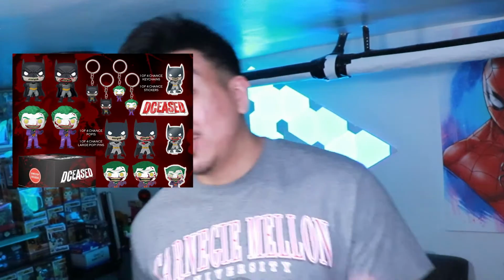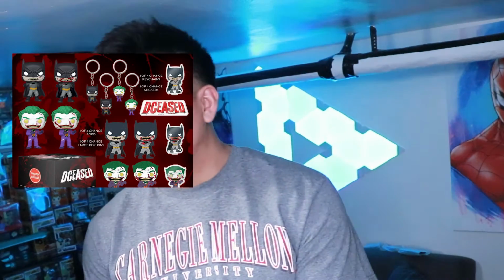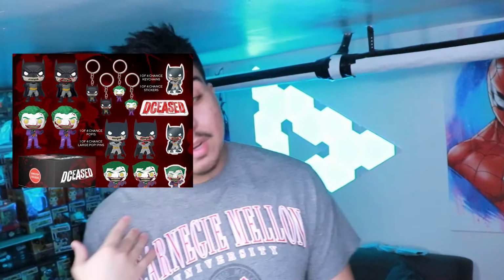UNBOXING DEASED GAMESTOP EXCLUSIVE FUNKO POPS BOX